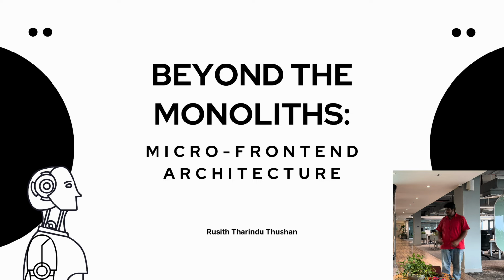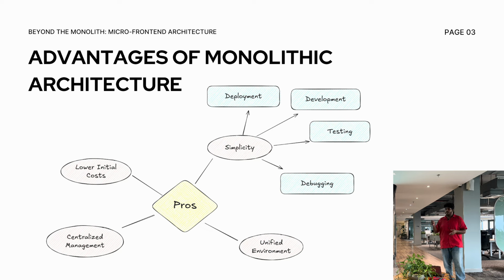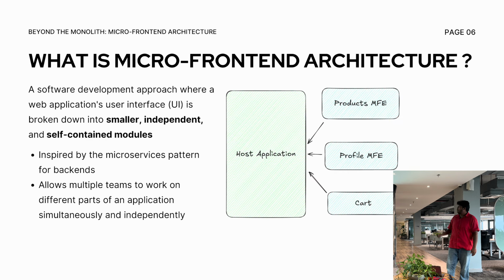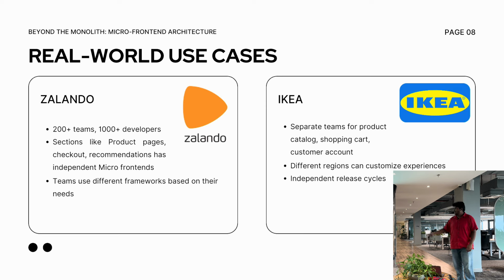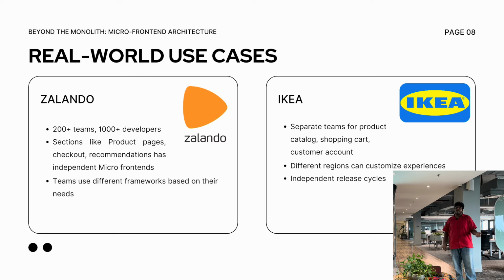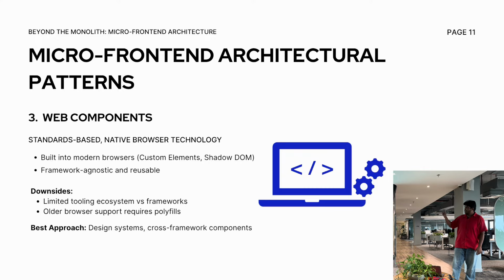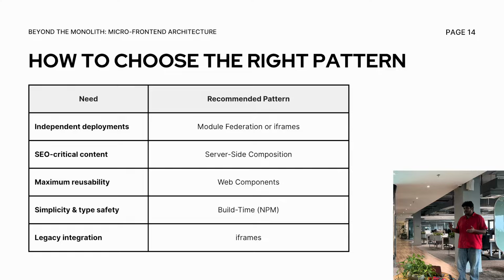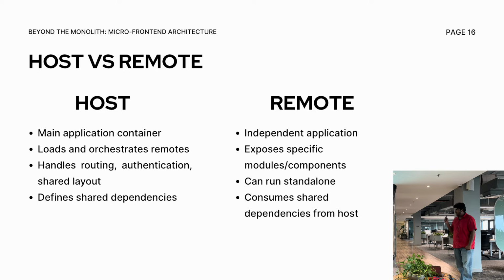Beyond the Monoliths : Micro-Frontend Architecture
At our latest internal Frontend Dev Community Session, Rusith Thushan from our Engineering team, conducted an insightful session on Micro-Frontend Architecture, breaking down how large-scale web apps can evolve beyond monolithic structures for better scalability, flexibility, and team autonomy.